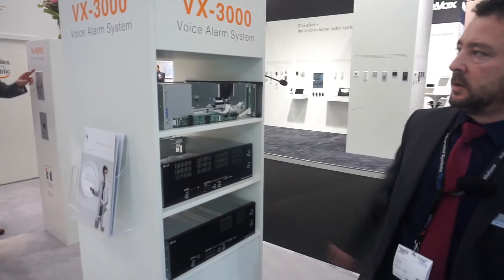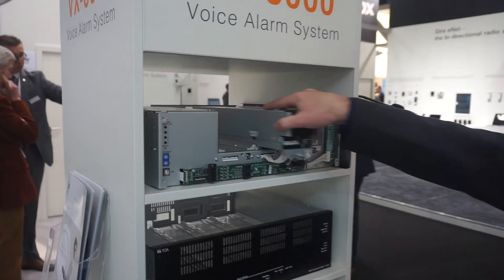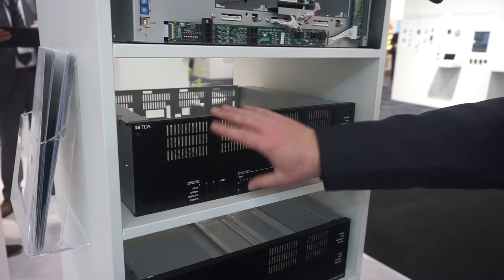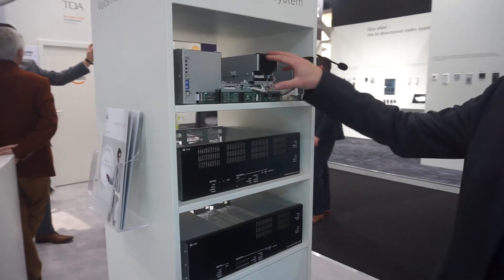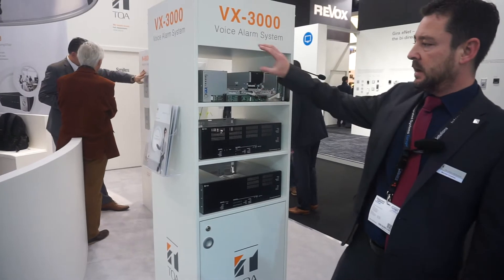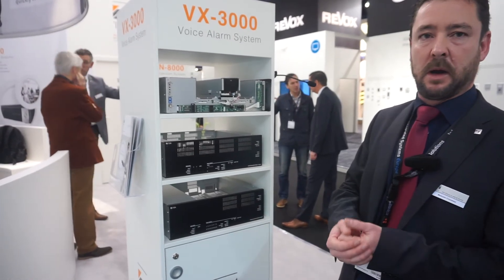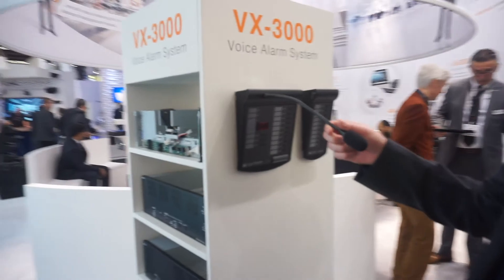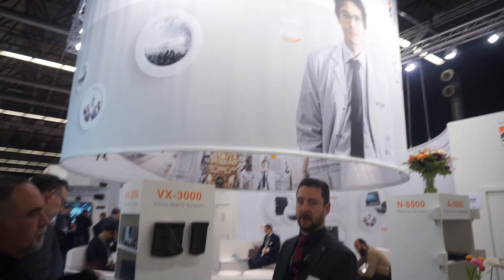ISE 2016 VX-3000 Voice Alarm / Evacuation System by TOA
Combined highly integrated voice alarm and public address system.

Our VX-3000 is a reliable and energy-saving voice alarm system that combines all important functions for PA/VA in one unit frame.

The limited number of components makes the design and installation much easier, as well as saving space and reducing cable complexity.

Thanks to the VX-3000 flexible and scalable system architecture can be used for both small and large applications, with up to 256 remote microphones and 128 audio sources.